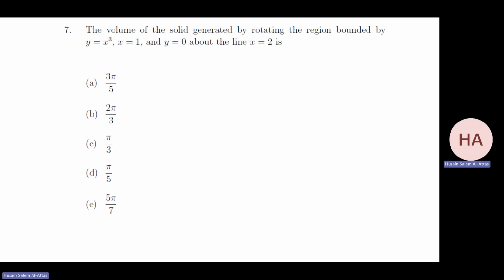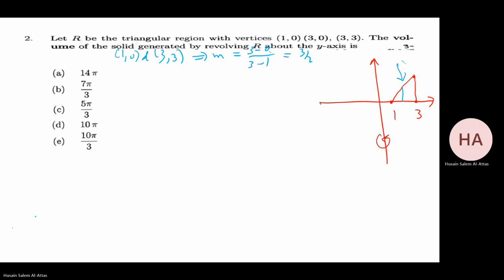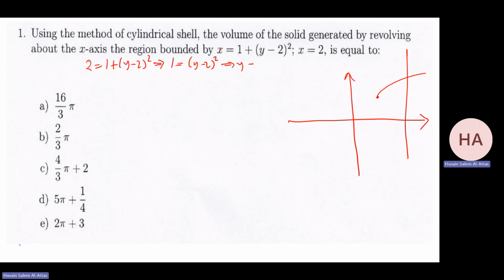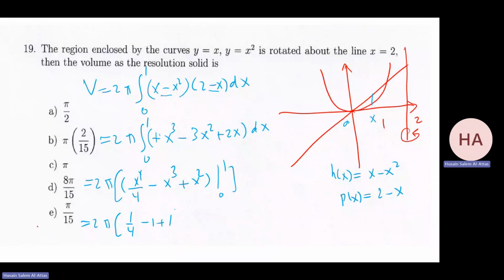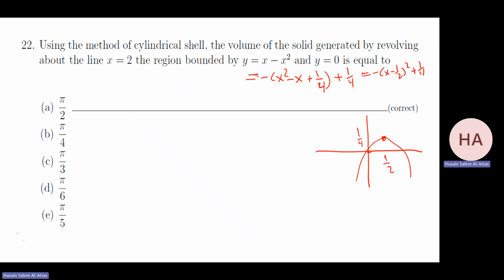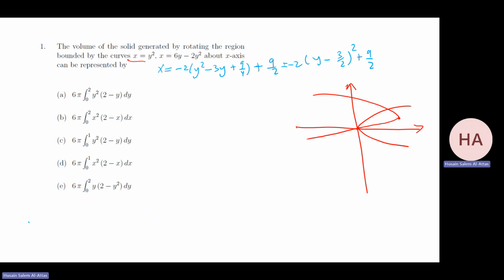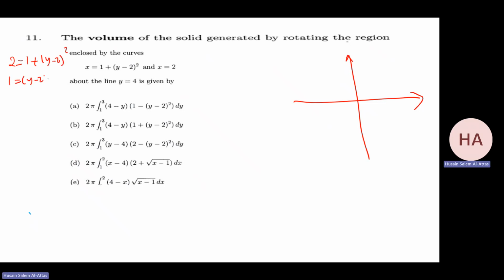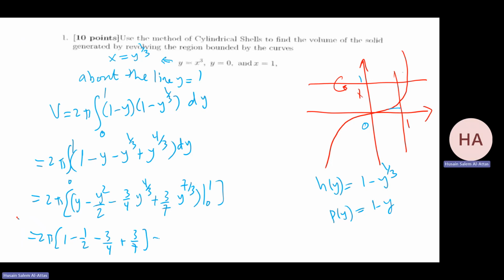Section 7 3 Volume The Shell method M102 T232 YouTube Part III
This is the third video about the Shell method (Section 7.3)